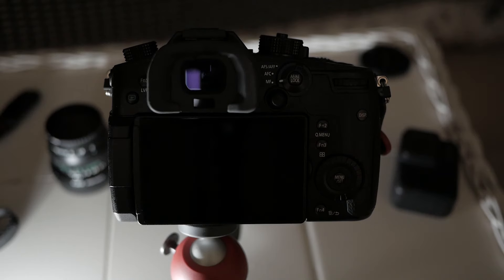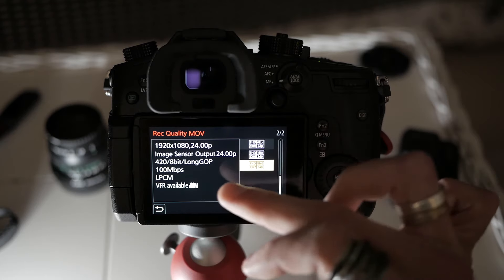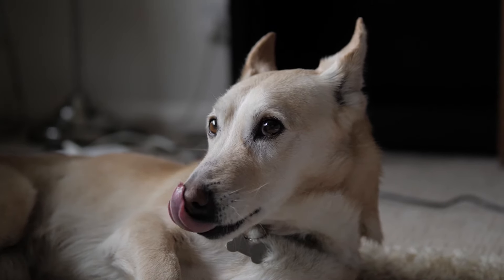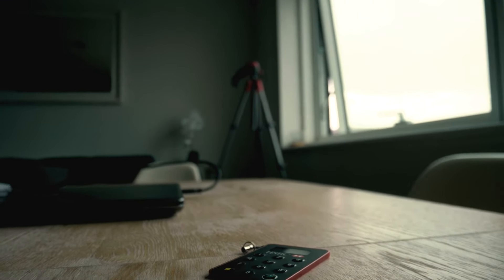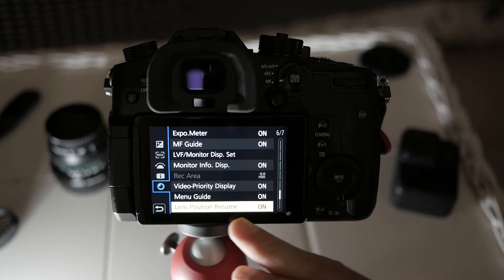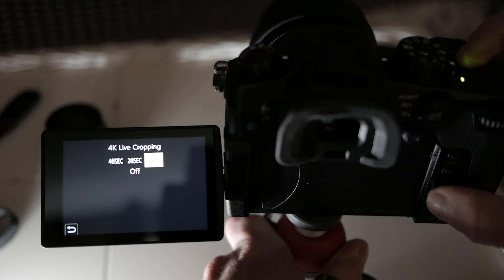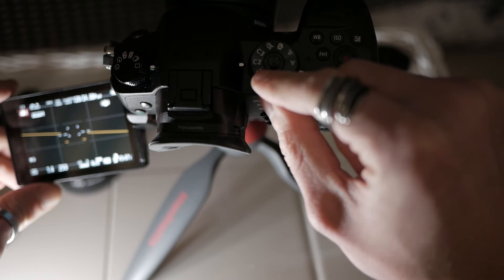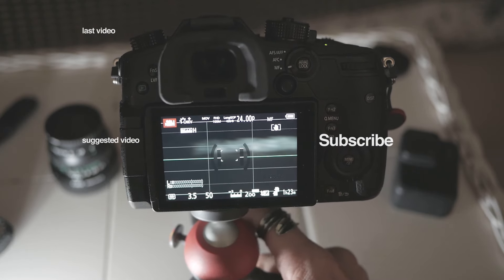Run n Gun |Cinematic Panasonic GH5 Settings for Filmmaking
This video is about how I set up my Panasonic Gh5 for run-and-gun filmmaking.

Current Lens that I use
Wireless Mic
Secondary Mic
Secondary Camera

Follow me on the old insta: @just_alex_himself